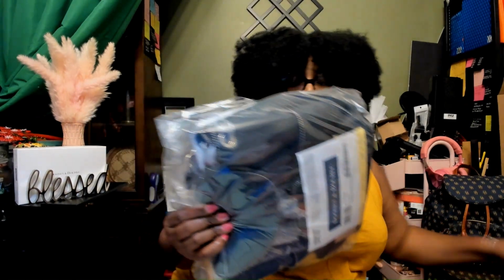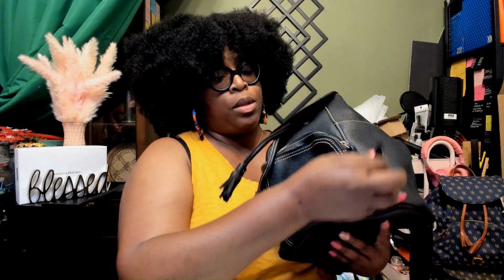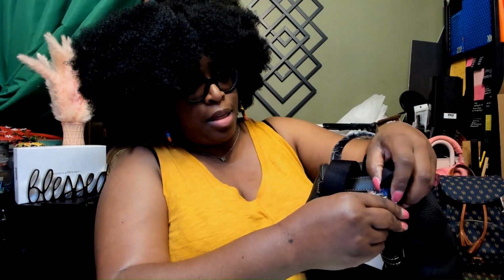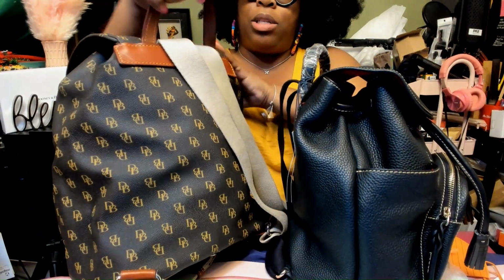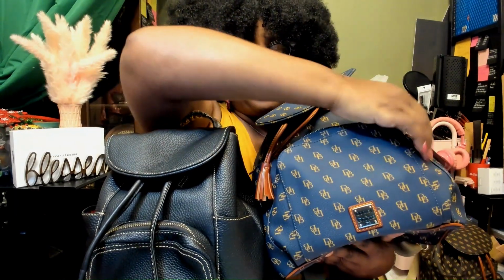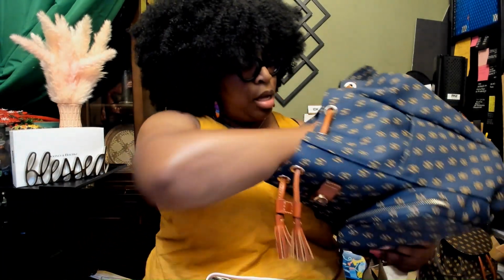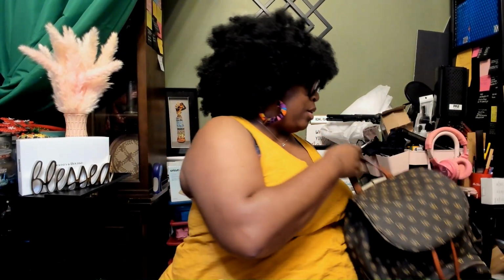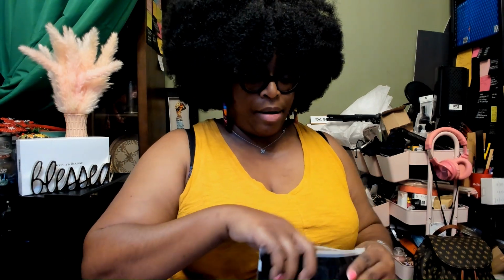Dooney & Bourke Murphy Backpack Reveal and Comparison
Join my Facebook group "Stories Behind the Dooney."

Don't forget to sign up for savings on your purchases.  Use my referral